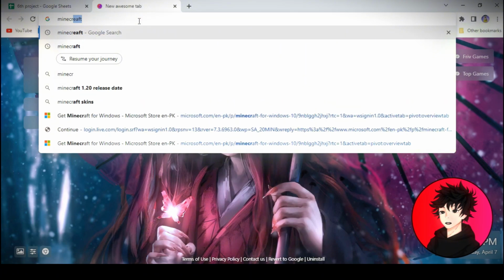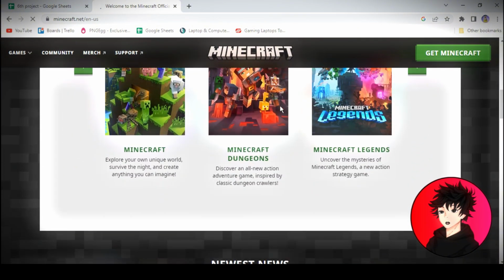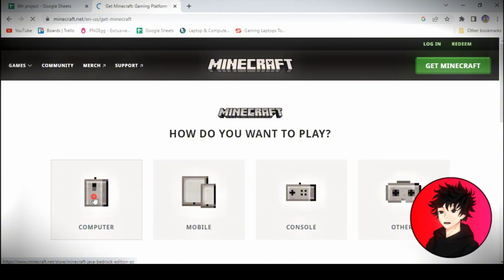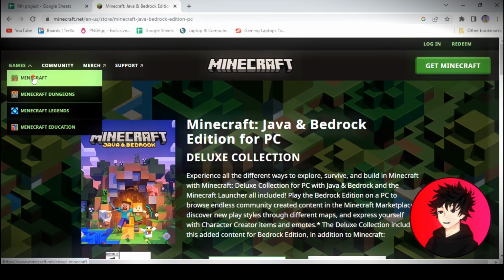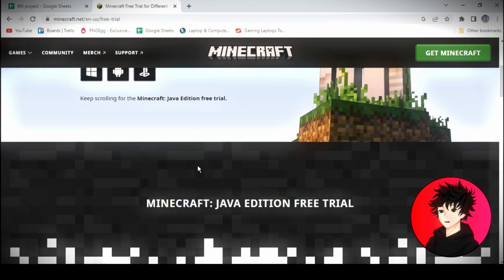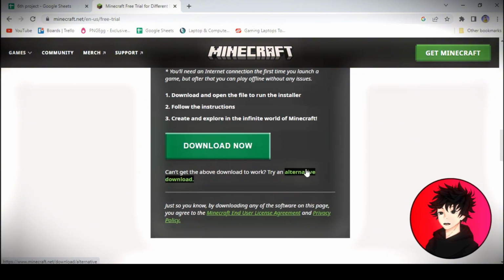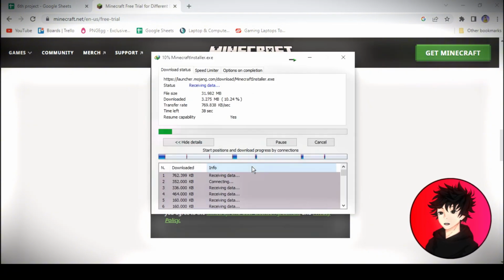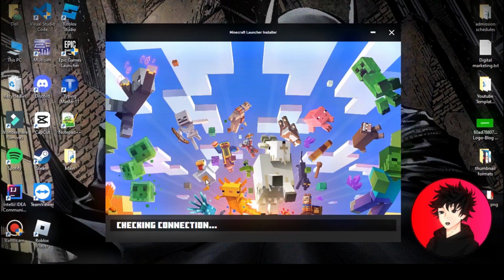How to Get Minecraft for Free on PC (Install Minecraft Java Edition)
Topic:-How to Get Minecraft for Free on PC (Install Minecraft Java Edition)

Description:
Love Minecraft but don’t want to pay for it? In this video, I’ll guide you through the process of downloading and installing Minecraft Java Edition for free on your PC. Dive into endless creativity and adventures without spending a dime!

📌 What You'll Learn in This Video:
1️⃣ How to get Minecraft Java Edition for free.
2️⃣ Step-by-step guide to installing Minecraft on your PC.
3️⃣ Tips for ensuring smooth gameplay and customization.

💡 Start your Minecraft journey for free today!